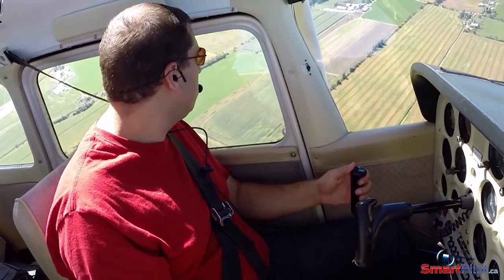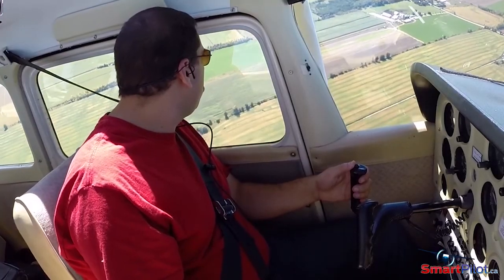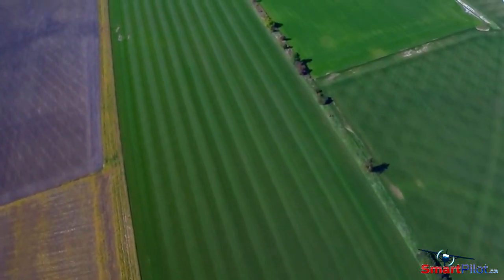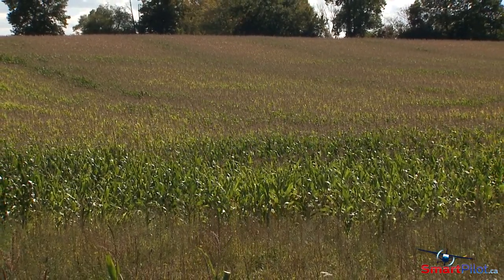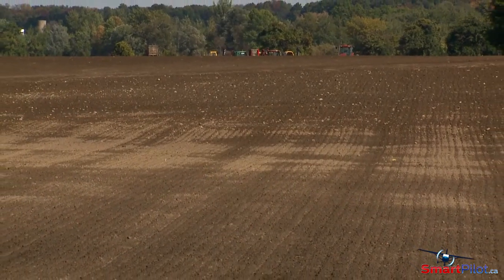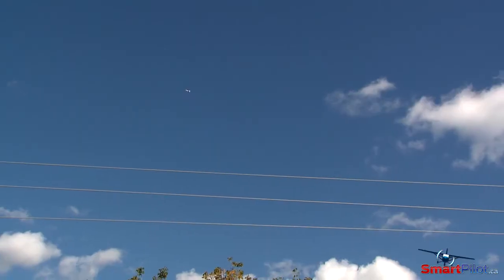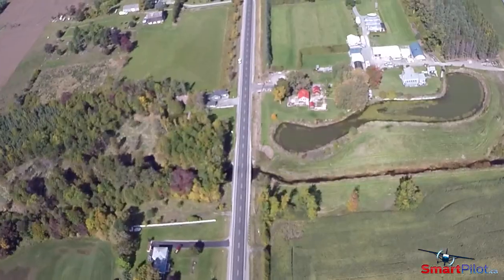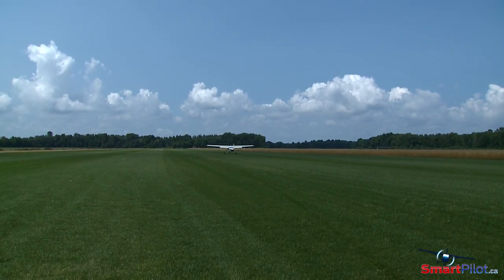SmartPilot | Emergency Operations - Field Selection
During an emergency, choosing the right field or road to land on is one of the most important decision you will make - if it isn’t possible to land safely, any previous good decisions you made simply don’t matter.

There are generally three types of fields that you can observe from the air - Green, Light-Brown and Dark-Brown. Knowing the characteristics of these fields will either make for a successful landing, or put the pilot in a dangerous situation.  Let’s take a look at them both from the air, and from the ground to help you make the best decision possible.

In most cases a dark-brown field should be ignored right away. They are usually freshly ploughed and will likely cause the aircraft to flip as soon as the nose wheel comes down.

Green fields are somewhat hit-or-miss - if you have selected a sod-farm it will probably be smooth, level, and as well cared for as a typical grass airstrip.  However a green field may also contain tall standing crop which could cause the aircraft to flip.  Take a look at the edges of the field, particularly the corners to get a sense for the texture of the crop.  If it seems like there is crop growing, avoid this field as it is difficult to tell how tall the crop is from the air. Finally, take a look for cattle or other livestock.  While they may present obstacles to avoid, they also generally indicate a smoother surface for your landing.

Light-brown fields are probably your best option and can provide a compact surface that will bear the weight of your aircraft.  Try to identify a long straight area through any hay bales, cattle or other obstacles on the field, and be aware of uneven terrain.  Remember that as a freshly ploughed field dries, it will change from dark-brown to light brown and can still be hazardous to your airplane depending on how deeply the field has been ploughed.

Another option that is often overlooked is a road.  Many pilots are concerned with the presence of power-lines, however the ones that parallel the roads are generally not an issue because they're normally  placed 20 feet or more from the edge the road.  Since most light aircraft have a wing-

span of less than 20 feet per side there is little chance of hitting a pole if you land in the centre of the road.  Power-lines that cross the road can present a significant hazard - however they tend to cross at intersections, and near houses.  Plan to land beyond the house or intersection to reduce the chance of having an obstacle on your approach.

The ability to quickly decide where to land is an important practice skill. By taking time to look at various fields to see how they look at altitude and then again on the ground. If you are faced with having to make an emergency landing, you’ll have a better chance to make the best choice.